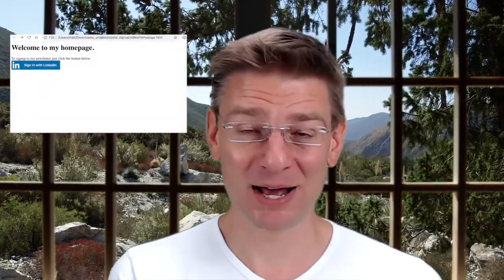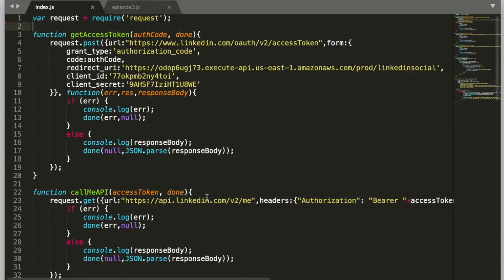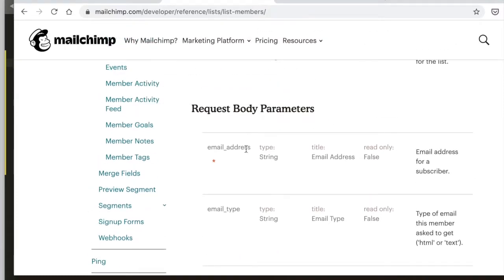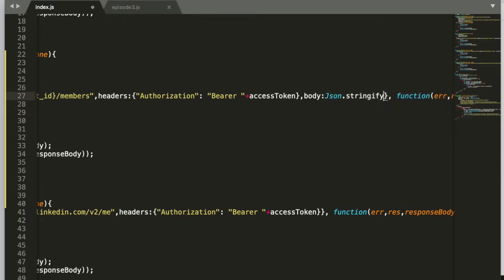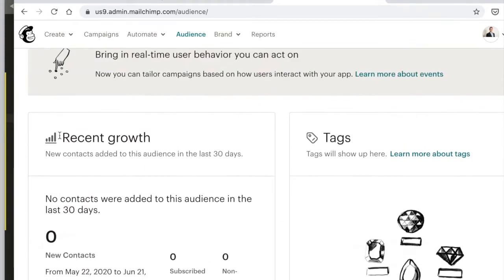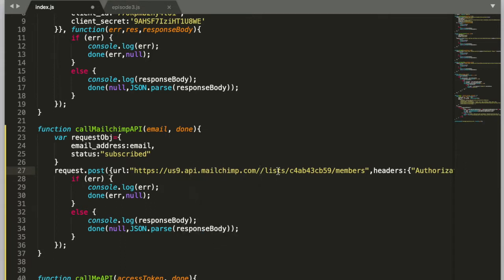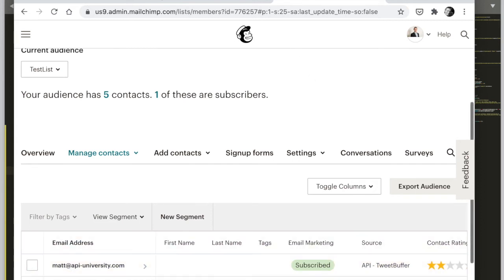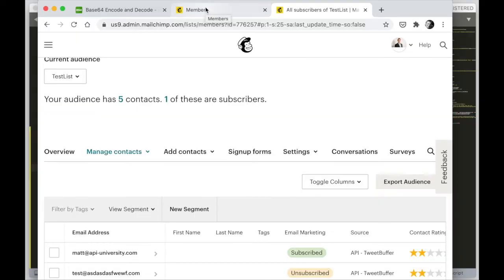Social Login on LinkedIn - Pushing user data to the Mailchimp API - Part 3/3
I show you how to write a node.js application for Social Login with LinkedIn. We write code in node.js to store the identity data retrieved from LinkedIn on the Mailchimp API.

In this video, we extend the code we have written in part 1 (see Social Login Part 1 and part 2 (see Social Login Part 2 and implement the Linkedin OAuth redirect endpoint. We write code for storing the identity data retrieved from LinkedIn on the Mailchimp API. That way, we create the "Signup with LinkedIn" functionality.

Social Login allows you to improve convenience for your customers and increase conversion rates for your signups and offerings. Instead of letting users fill in forms, they just need to click to sign in with LinkedIn.

Learn about APIs and API Security in a more structured way, with step-by-step guides:
📚 Books on other API Topics such as API Architecture, OpenID Connect, GraphQL, Webhooks, AWS AppSync, Swagger and Open API, Amazon Alexa
👩‍💻 Get a better job 💰 in the API space close to you

New episodes are airing 🗓️ each Wednesday 18:00 CEST (9:00 PDT)!

Contents of this video:
00:00 Overview
1:33 node.js code to call API
2:33 Mailchimp Dev Portal
3:33 Mailchimp API Parameters
4:42 Mailchimp API Authentication
6:30 Mailchimp API URL Parameters
7:26 Mailchimp API URL Host
8:30 Test the call to Mailchimp API
9:30 Integrate Mailchimp into Social Login
10:50 Integration test
11:53 What’s next